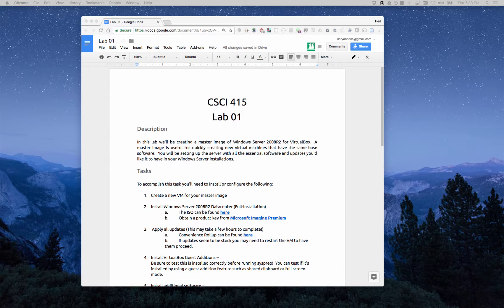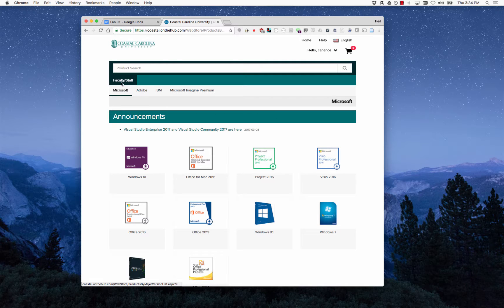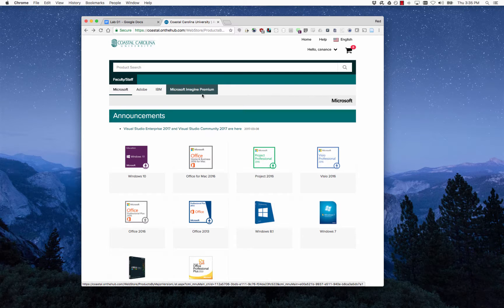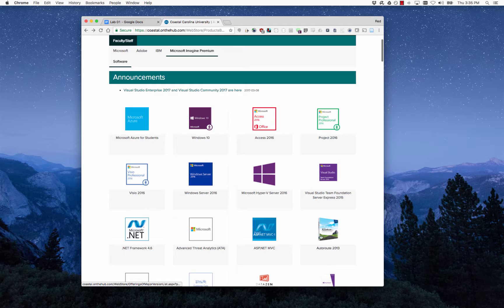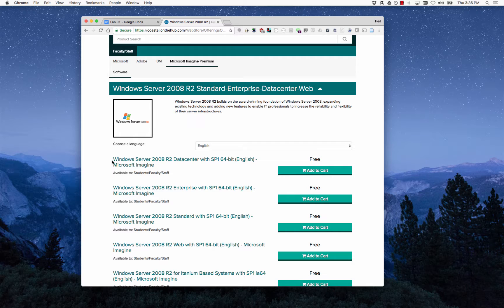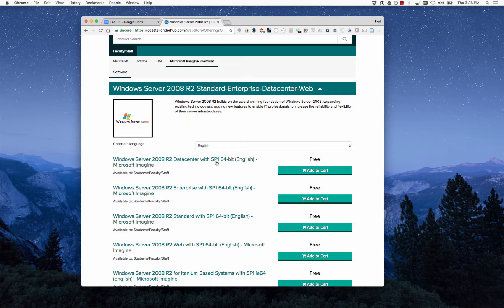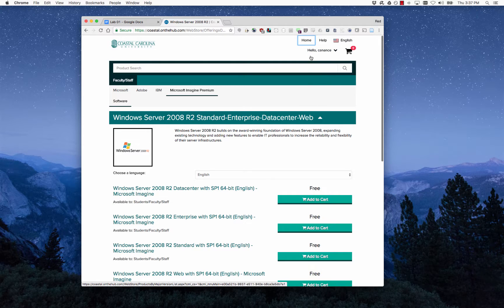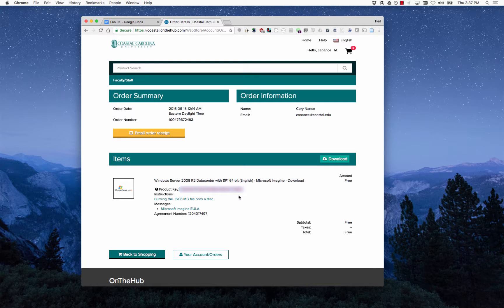CSCI 415 - Using Microsoft Imagine Premium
Using Microsoft Imagine Premium to obtain a product key and download link for Windows Server 2008R2.